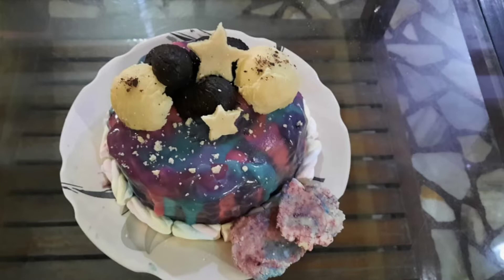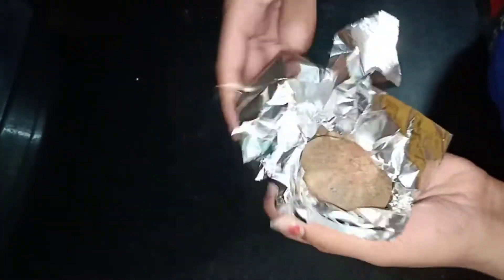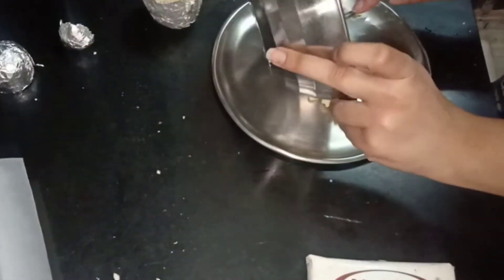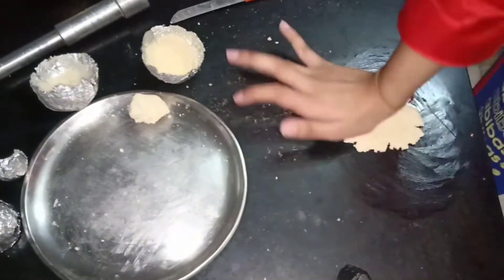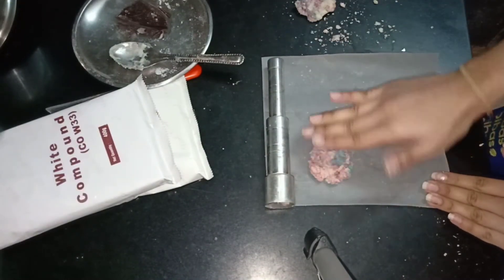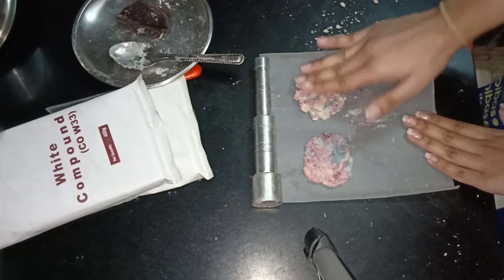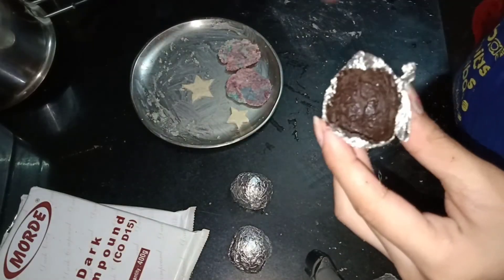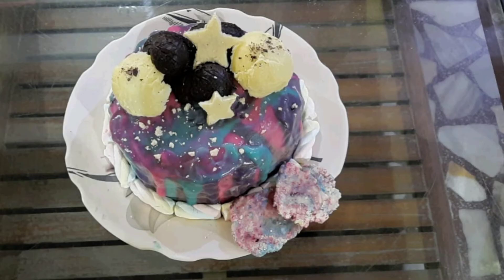Galaxy cake recipe | part 1 |cake toppers| chocolate bombs , chocolate cookies and stars ..